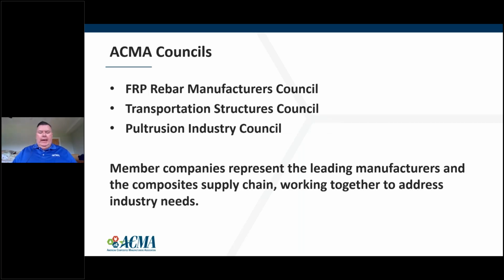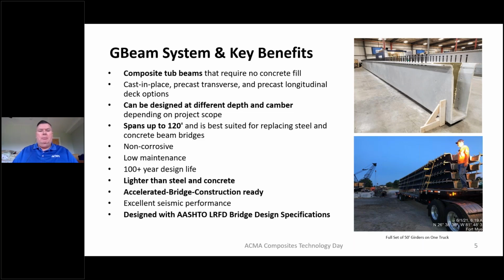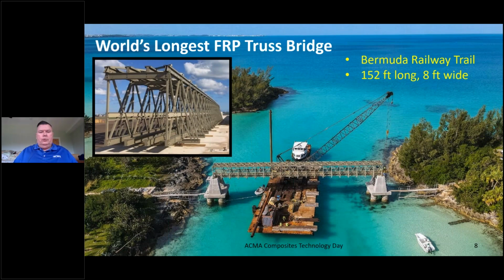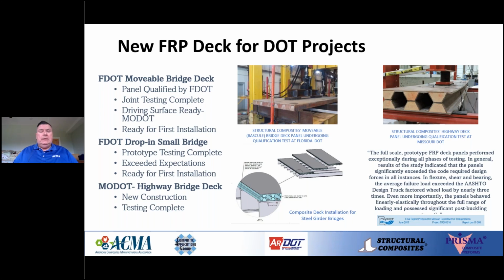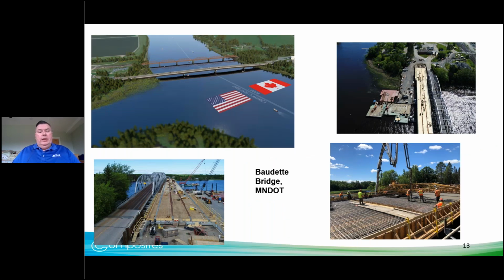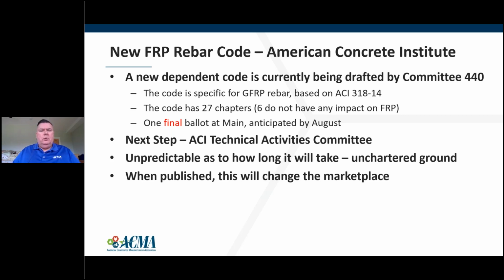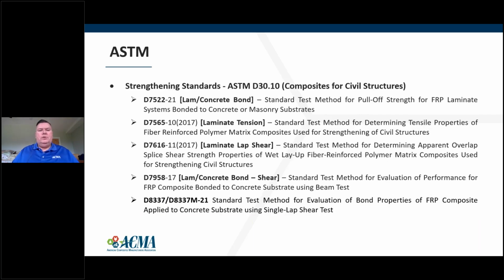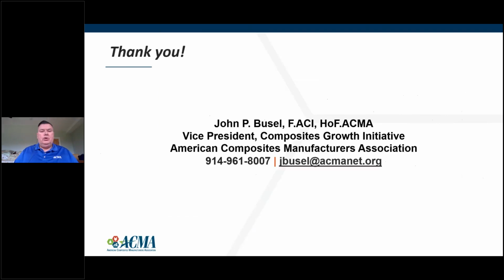Advancement of FRP Composites in Transportation Infrastructure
Given by John P. Busel, F.ACI, HoF.ACMA, VP, Composites Growth Initiative, American Composites Manufacturers Association on Wednesday, July 28, 2021